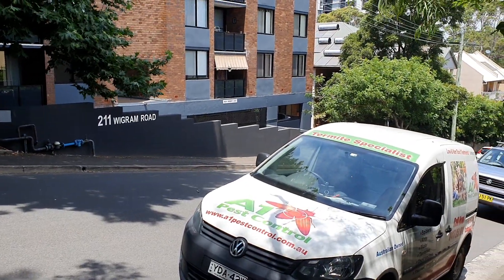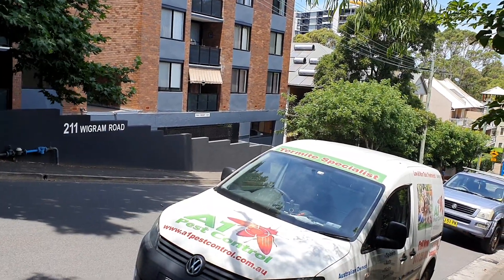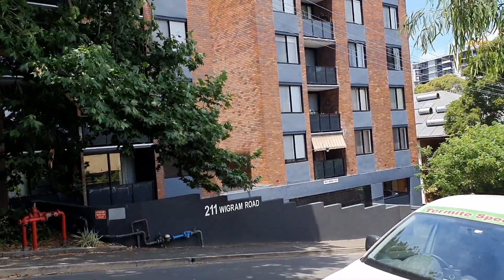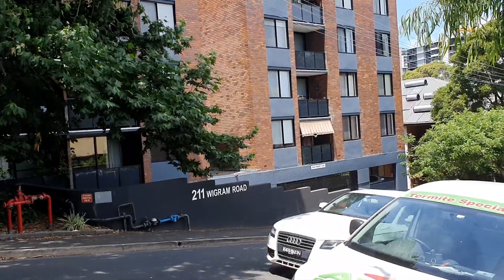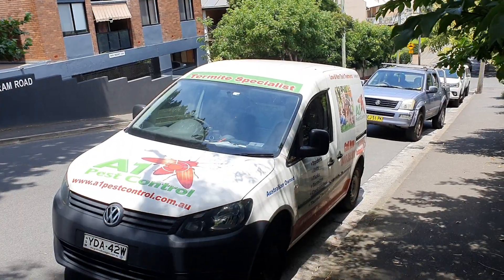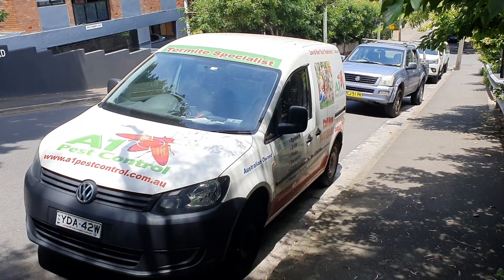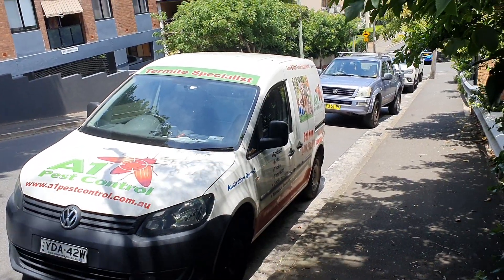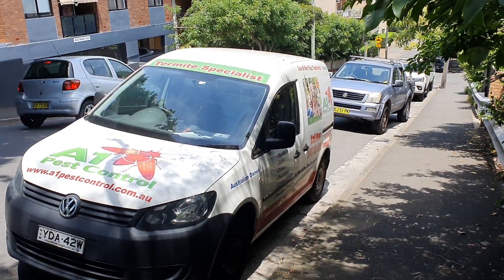End of Lease Pest Control Glebe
End of lease flea treatment pest control in the suburb of Glebe.